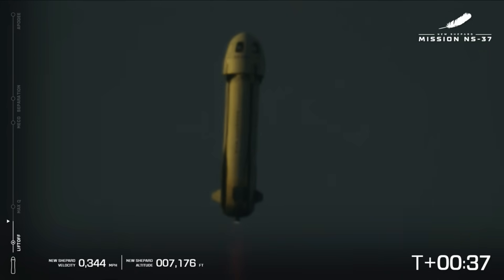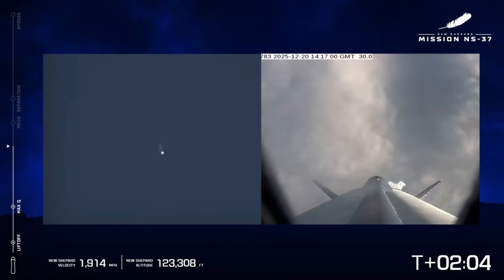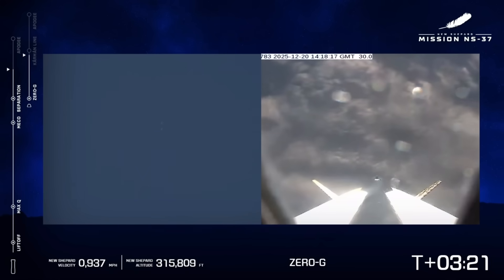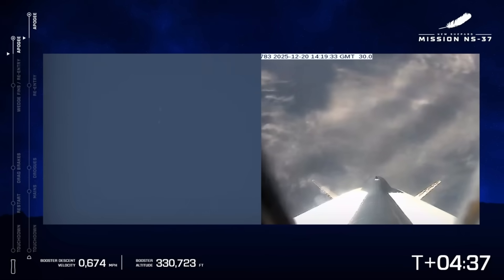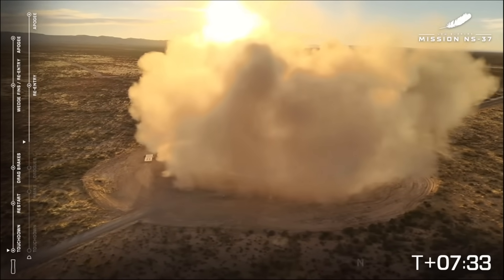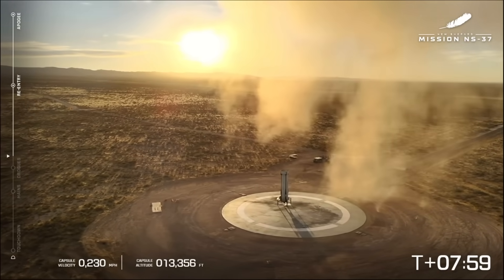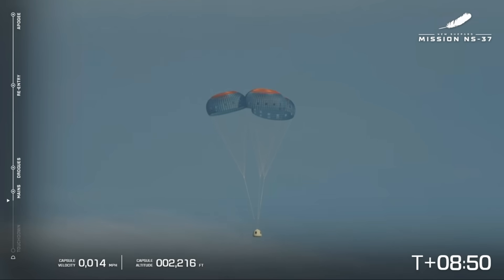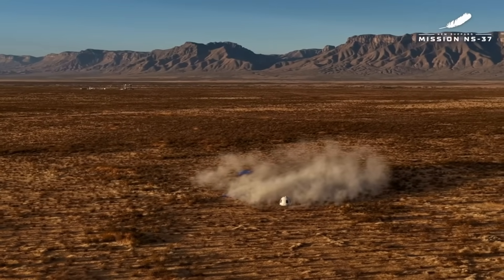FULL FLIGHT! Blue Origin NS-37 Crew Launch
Watch as Blue Origin launches New Shepard carrying the NS-37 Crew across the Karmen line from West Texas.
The NS-37 crew includes Michi Benthaus, Joey Hyde, Hans Koenigsmann, Neal Milch, Adonis Pouroulis, and Jason Stansell.